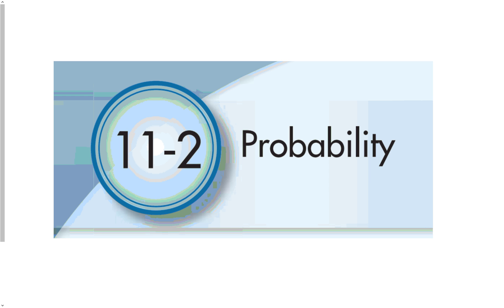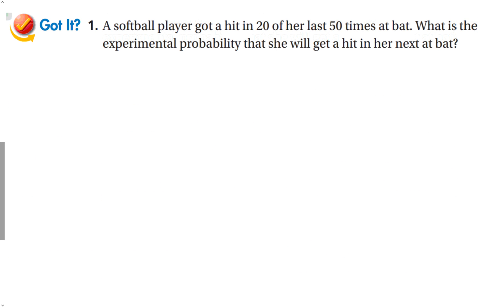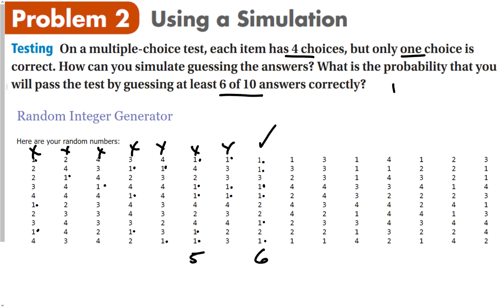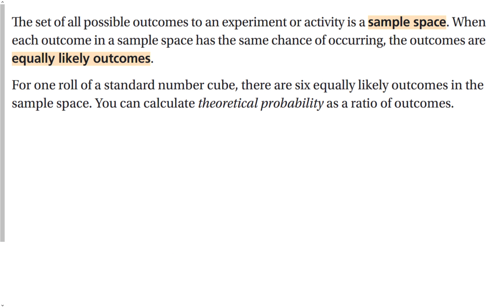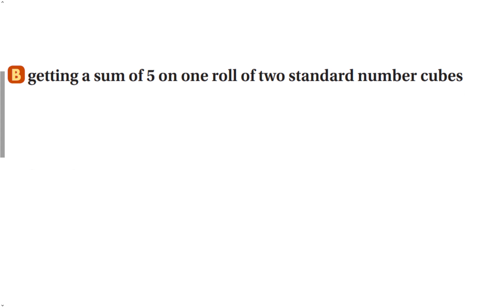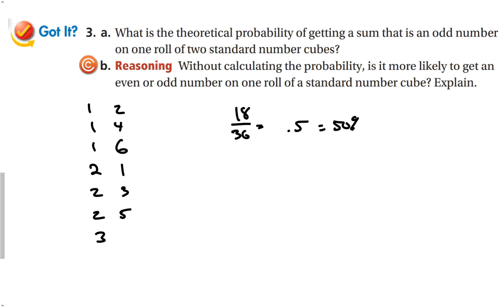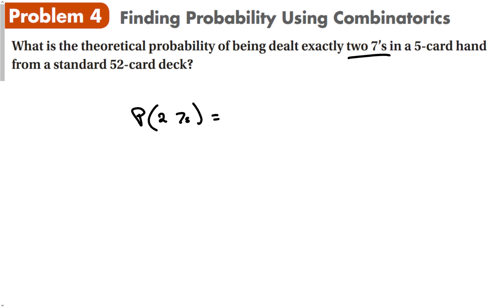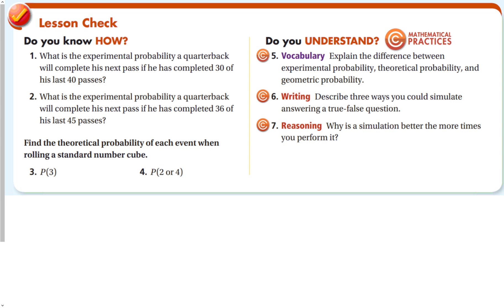11-2 Probability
Algebra 2 section 11-2 Probability